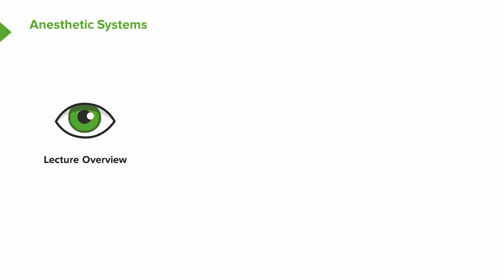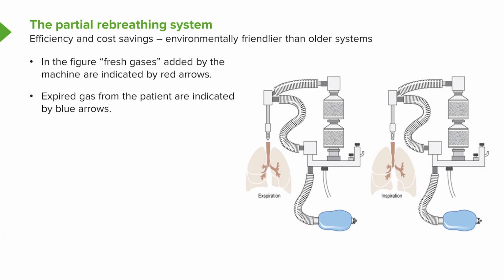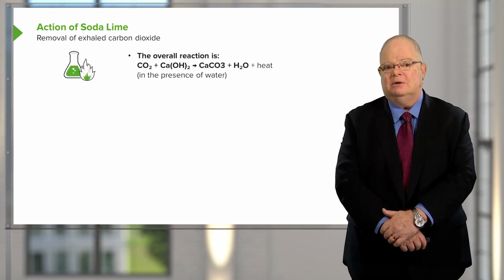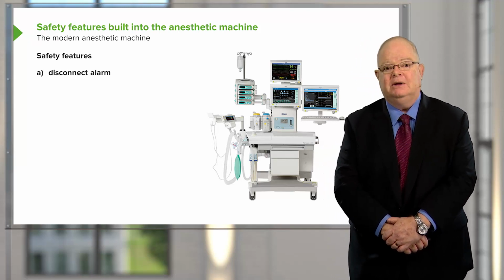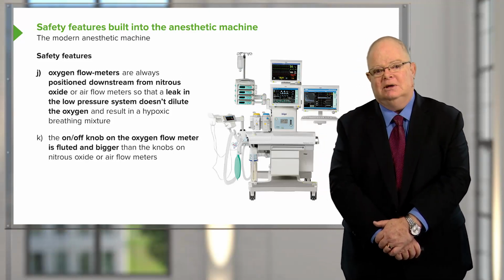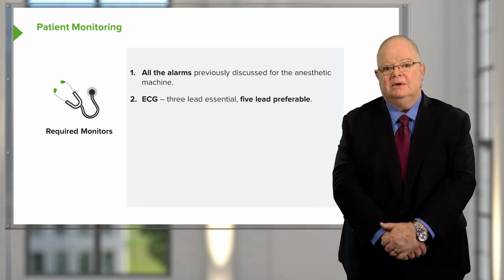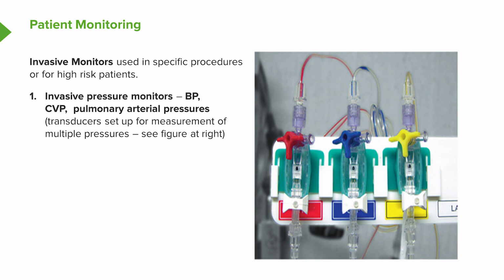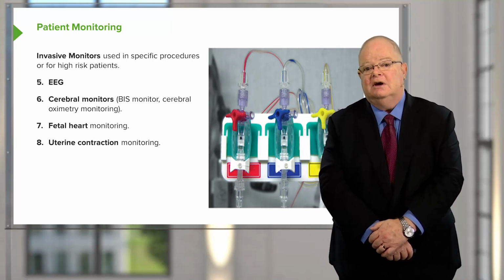Anesthetic Systems of Anaesthesiology